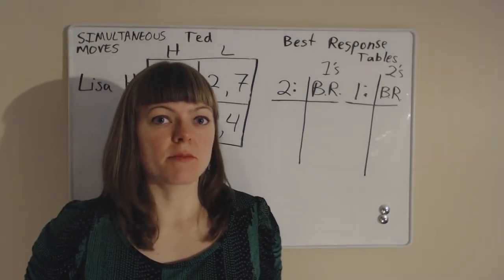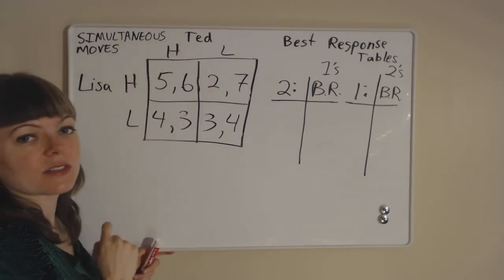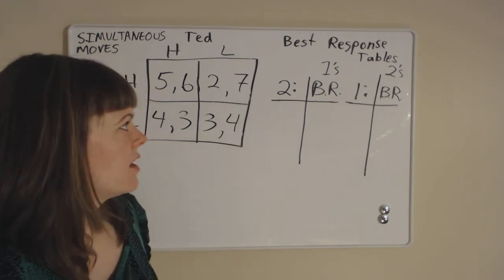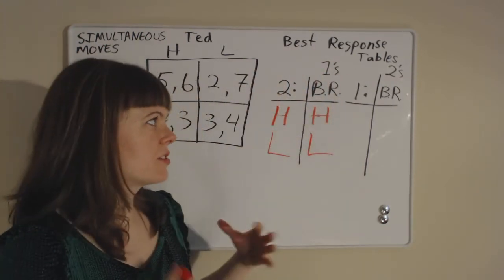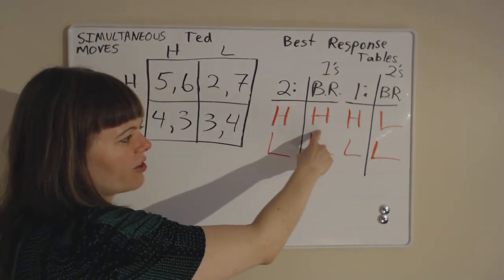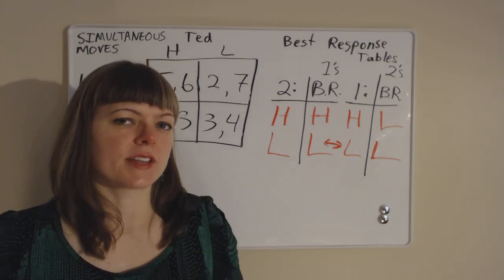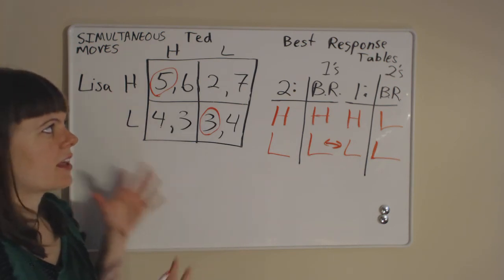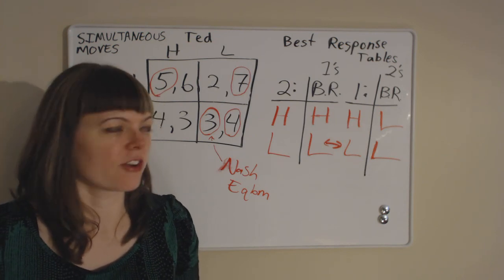Game Theory Simultaneous Moves